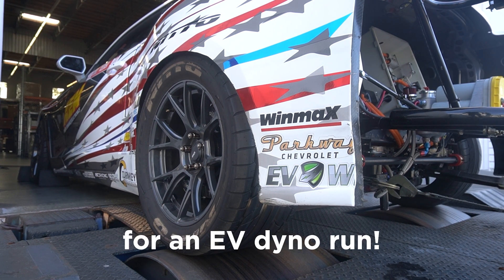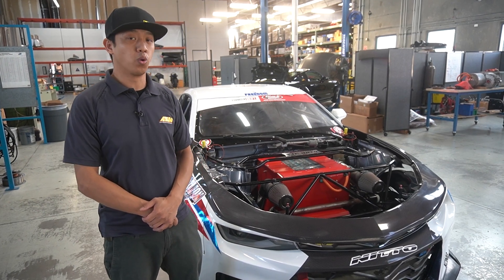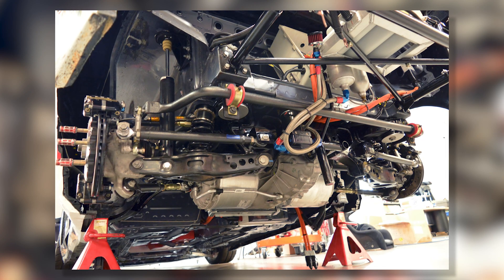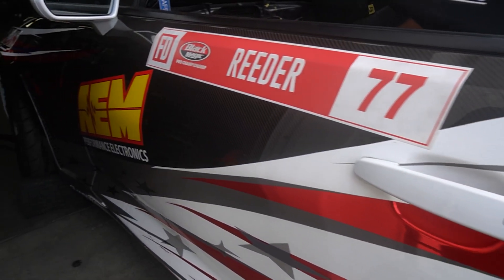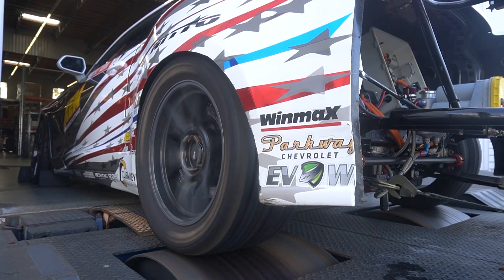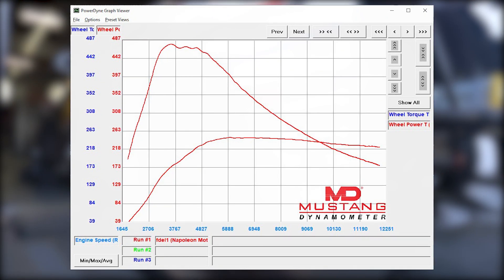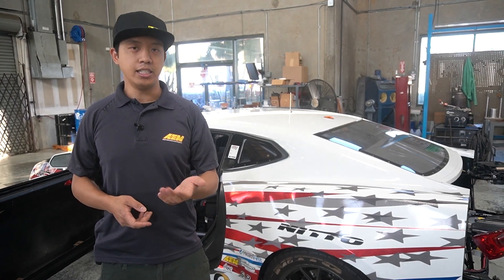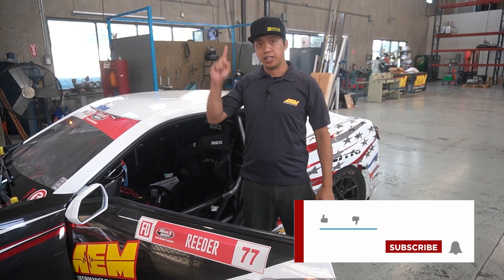TESLA-swapped EL1 Drift Camaro gets AEM EV!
Check out the first fully electric Pro-spec drift car, the Napoleon Motorsports EL1 Camaro! This Tesla LDU-swapped beast is purpose-built for competition in Formula Drift and is piloted by Travis Reeder.

The Napoleon Motorsports team was looking for more precise motor control and motorsports features like torque management, switchable power levels, safety parameters, and data logging,  so they turned to AEM EV and its Controls System for the Tesla LDU. AEM EV added a CAN Keypad for controlling drive modes, PDU-8 Power Distribution Units for controlling switched devices, and a CD-7 logging/GPS-enabled dash for full data visualization. Look for videos from the Holley High Voltage Experience to see this car in action!

AEM EV Performance Electronics
AEM EV Inverter Control Board for Tesla LDU swaps:

0:00- Dyno Run
0:20- New Tech
2:40- The Power
4:07- Outro